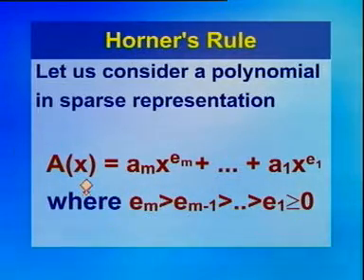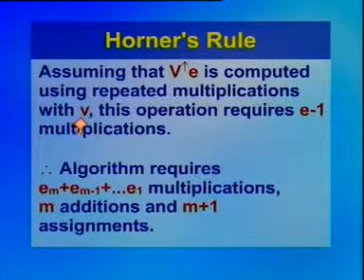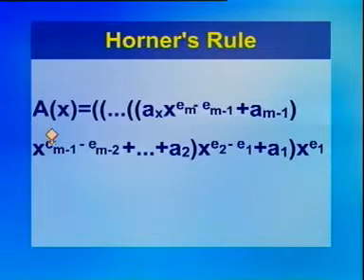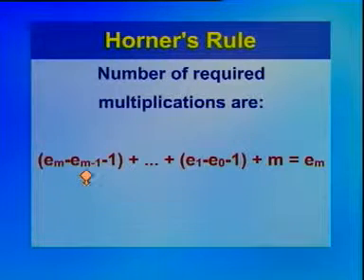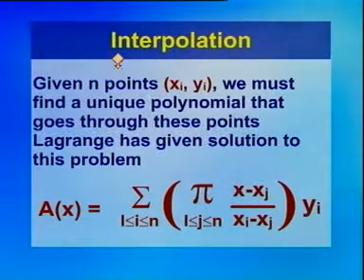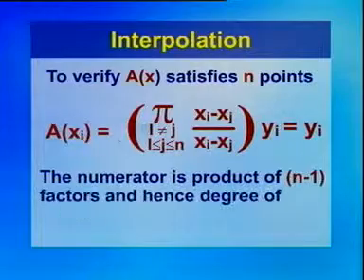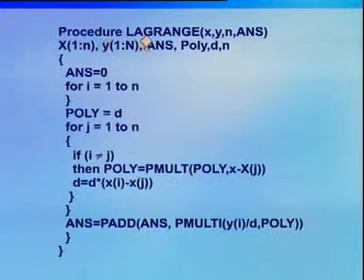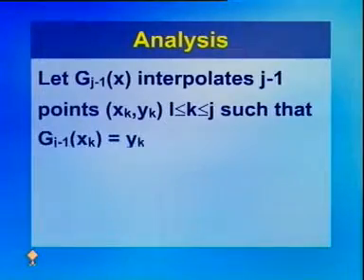Algebraic transformation.mp4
Algebraic transformation